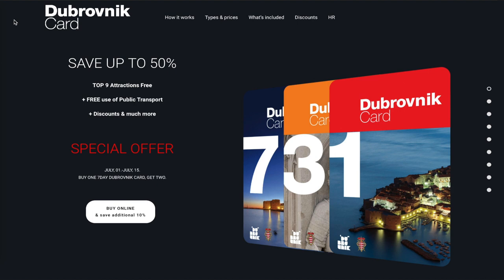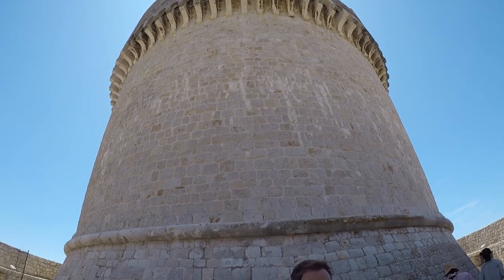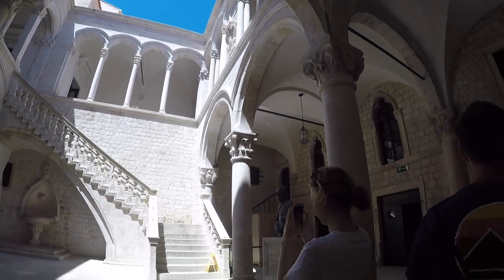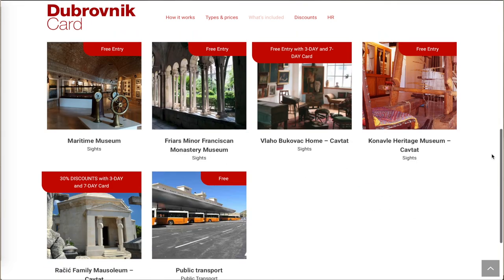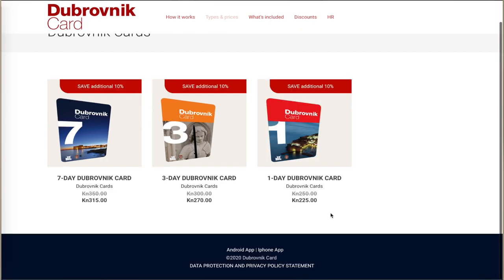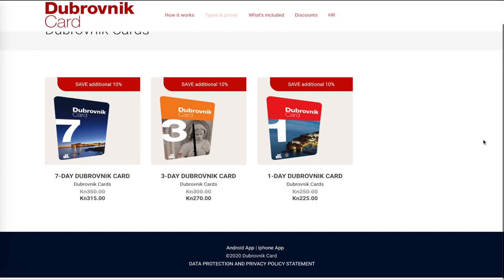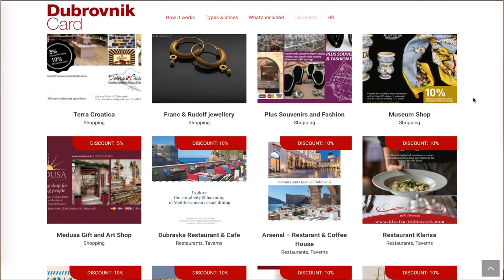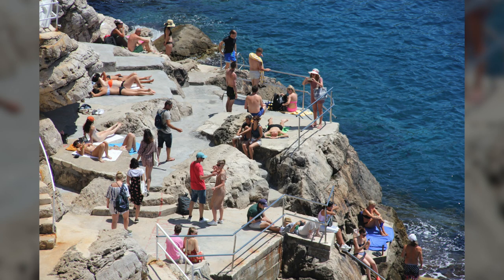Our Dubrovnik, Croatia Vlog + Game of Thrones Filming Locations using the Dubrovnik Card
Follow along as we vlog our day in Dubrovnik, Croatia exploring the walled city and finding all of the Game of Thrones (King's Landing) filming locations with the Dubrovnik Card. We explored this city on our own while our Celebrity Cruise ship the Celebrity Infinity was docked in port! Plus Holly explains how to use the Dubrovnik card to see all of Dubrovnik's highlights in one day.

Heading to Dubrovnik? Check out the Dubrovnik Card below!
(Not sponsored, we just really appreciated the flexibility this ticket offered us!)

CAMERA GEAR
DJI Osmo Pocket
Lumix Panasonic Underwater Camera
Seagate 500GB SSD
WD 5TB Hard Drive